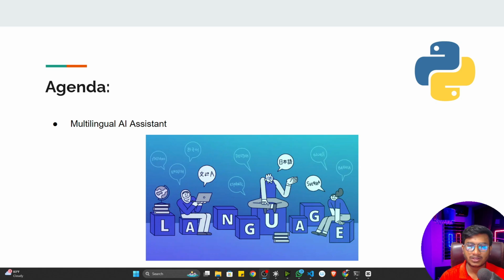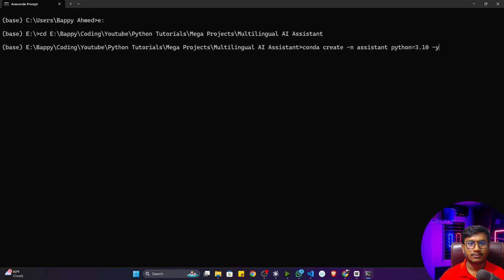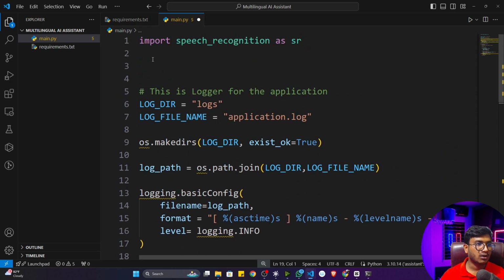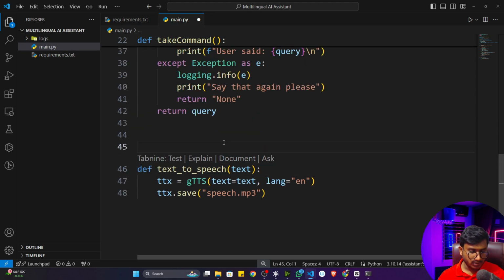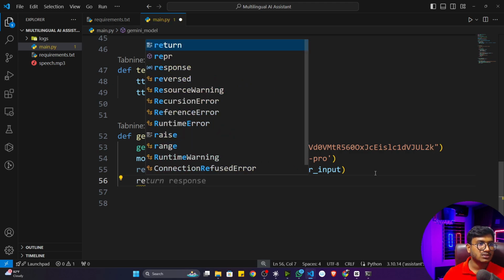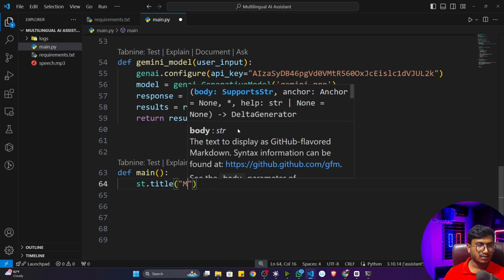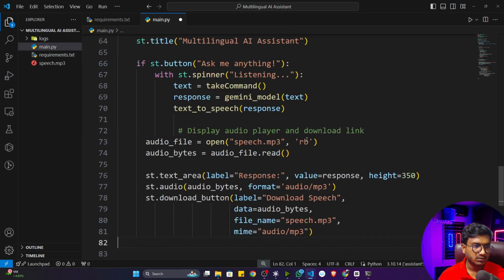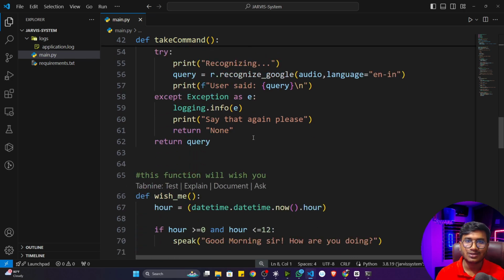Mega Project MultilingualAI Assistant |The Complete Python Course | Basic to Advance|Python Tutorial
In this exciting step-by-step guide to build your own AI Assistant using Python! In this video, we apply everything we've learned so far in Python to create a mega project inspired by Ironman's Jarvis system. This well-structured and easy-to-understand content is perfect for beginners eager to master AI. We delve into creating a personal assistant that listens, understands, and executes commands, enhancing your practical skills and programming basics. Whether you're considering a career switch to technology or simply want to dive into Artificial Intelligence, this tutorial is for you. Let's build a supportive community of AI enthusiasts together! Your support helps grow our community and brings more AiProjectImplementation content to life. Let's embrace this journey into the world of ArtificialIntelligence and CareerSwitchTechnology!

CHAPTERS:
00:00 - Introduction
01:45 - Project Steps
06:12 - Creating Virtual Environment
08:33 - Installing Required Packages
12:07 - Creating the Python File
12:35 - Importing Libraries
14:55 - Using pyttsx3 Library
20:50 - Text to Speech with pyttsx3
24:08 - Speech Recognition with SpeechRecognition
27:25 - Converting Audio to Text
29:25 - Exception Handling in Python
33:17 - Converting Text to Audio
34:52 - Creating a Personal Assistant
36:11 - Final Review of Project
38:06 - Function to Wish User
44:10 - Function to Take Command and Perform Tasks
49:40 - Opening Websites with Python
52:46 - Searching Wikipedia with Python
57:24 - Improving Personal Assistant Features
57:49 - Fixing Personal Assistant Loop
58:55 - Project Summary
59:24 - Wrapping Up